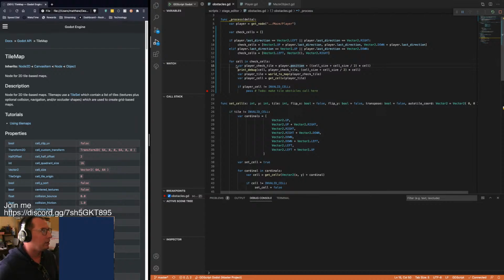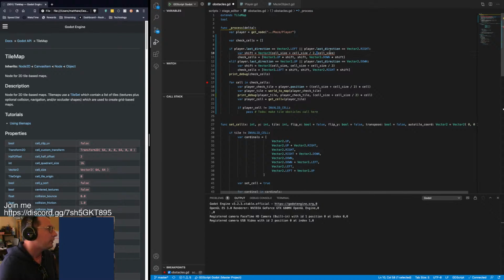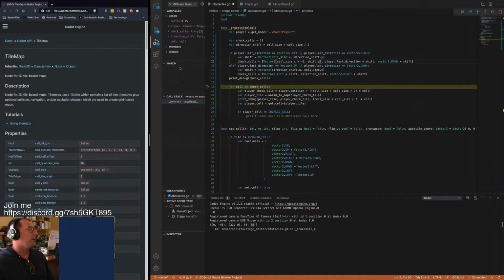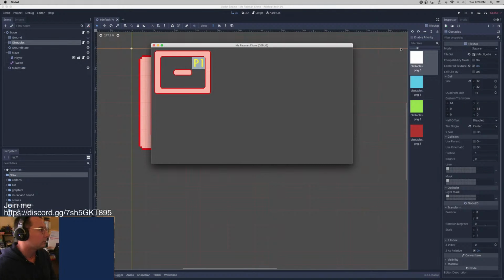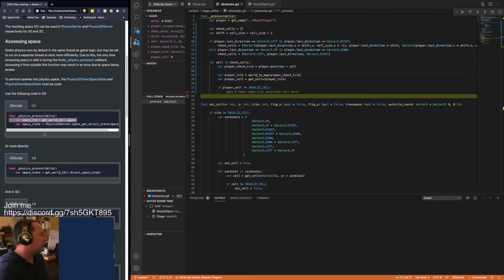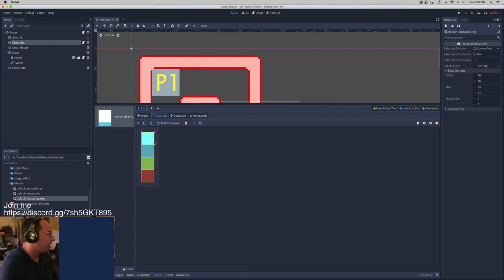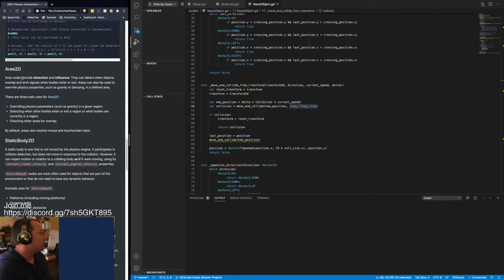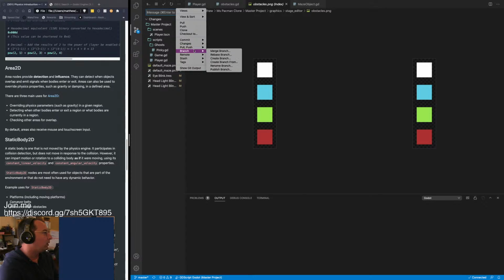Setting Up Obstacles: Action Puzzle Maze Game Godot Engine GDScript